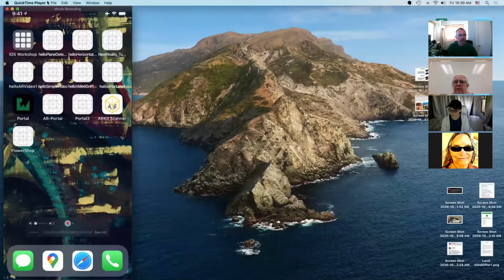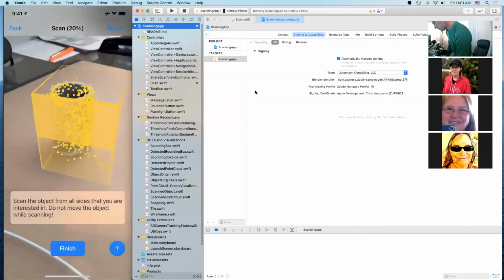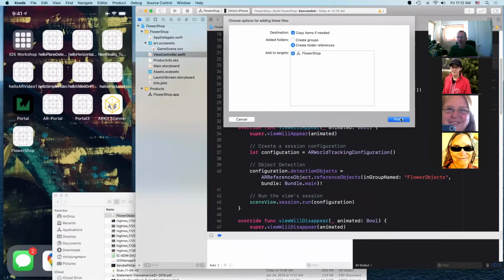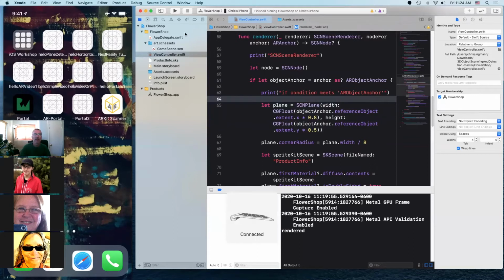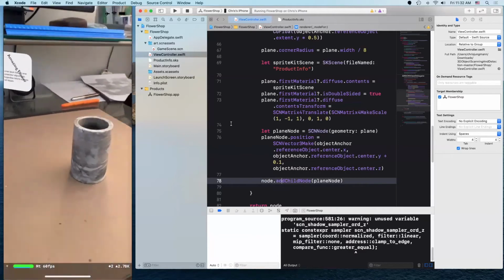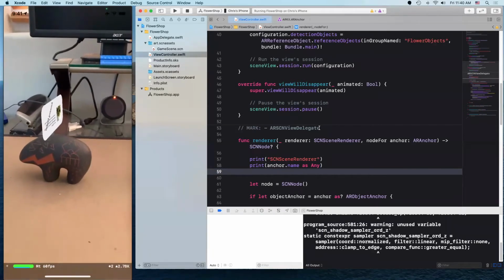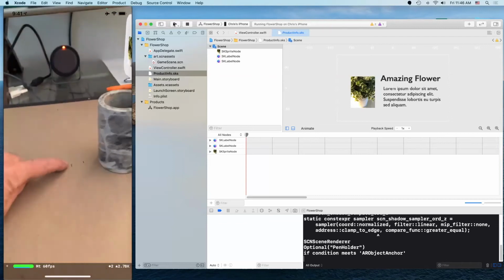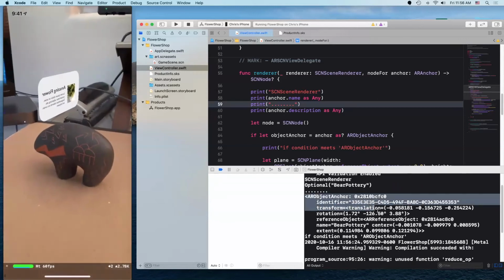iOS Workshop Scanning and Detecting Objects With ARKit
In this workshop we use Apple sample code to create an app to scan objects that are then used in another app to detect the object in a scene and display an information label above the object. We take a high-level view of the code, and focus mostly on understanding the main concepts. A good part of the video involves a discussion about the possibilities of this technology.